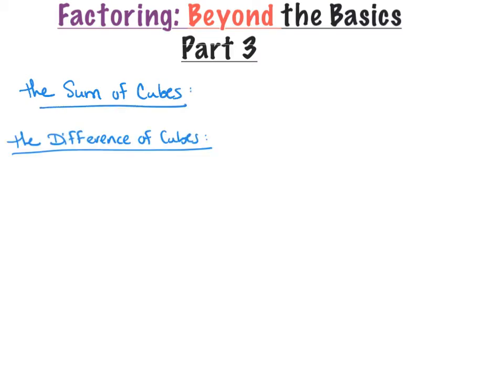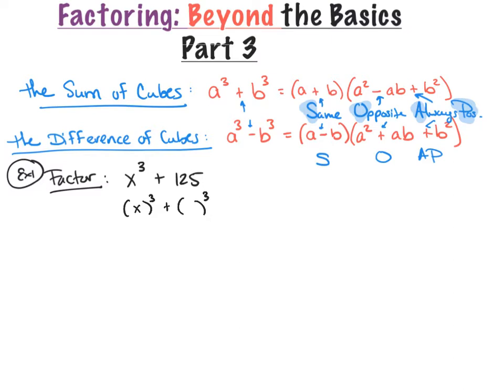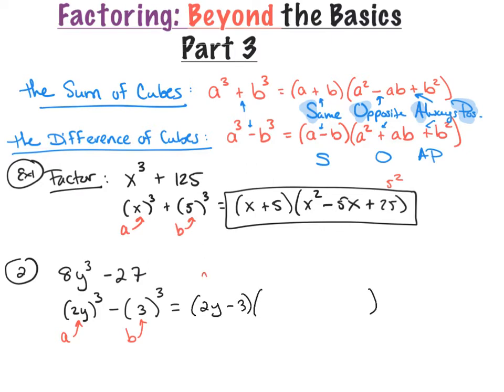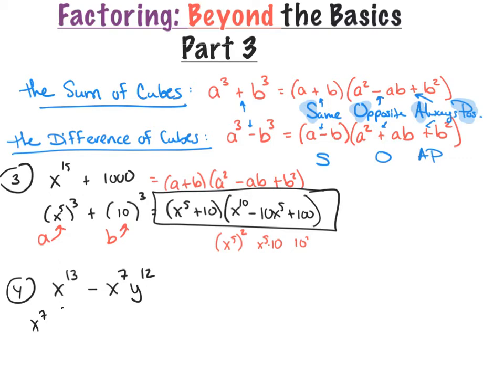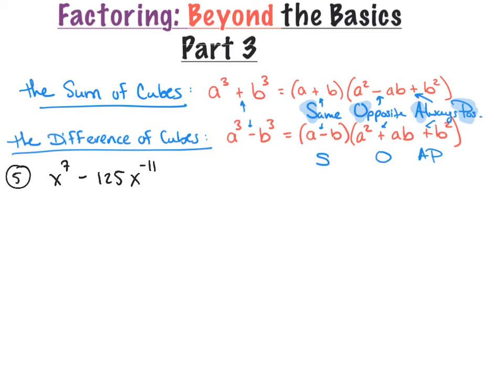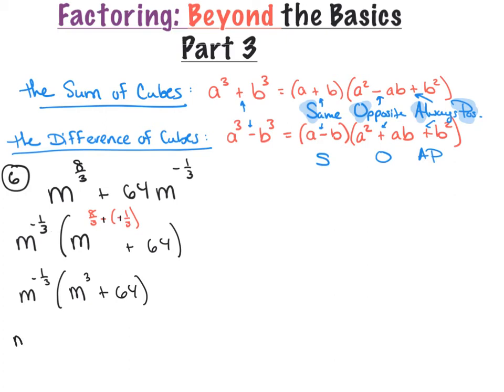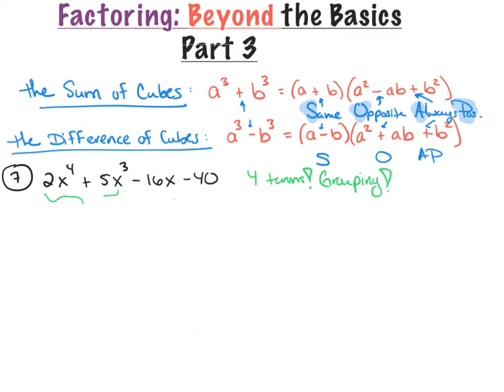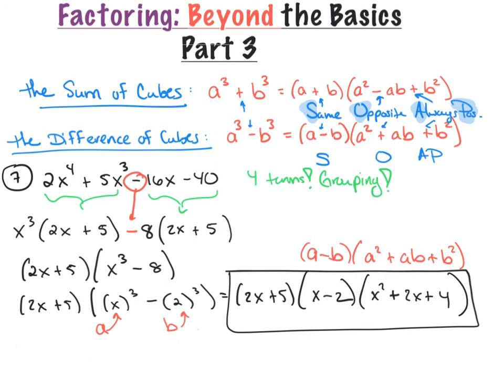Factoring Beyond P3